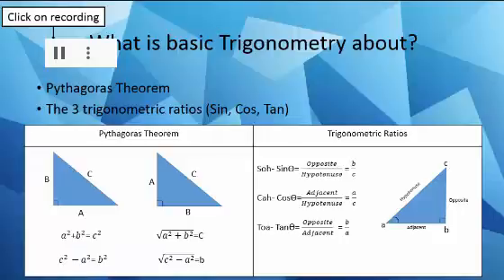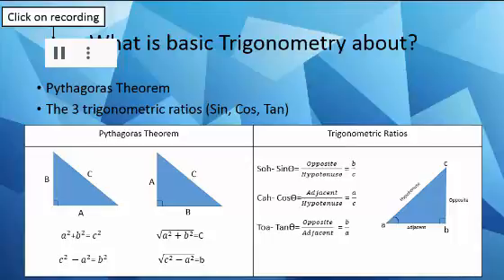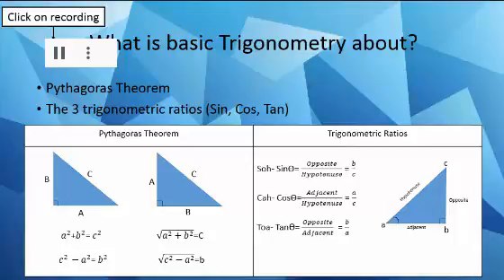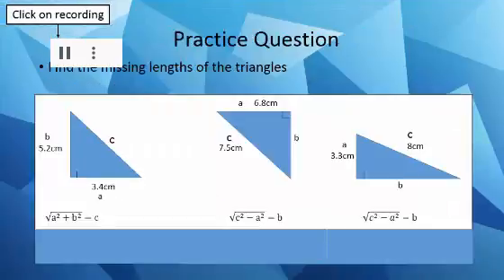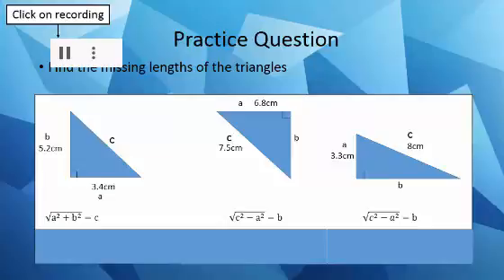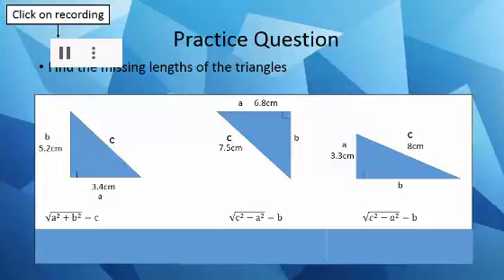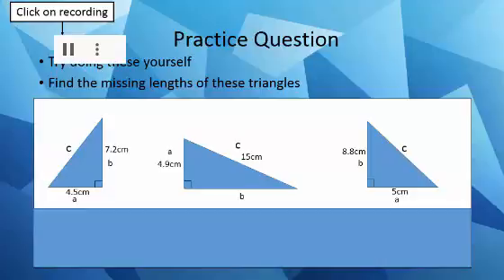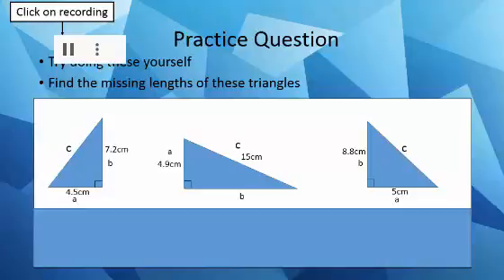almuhebe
Basic Trigonometry